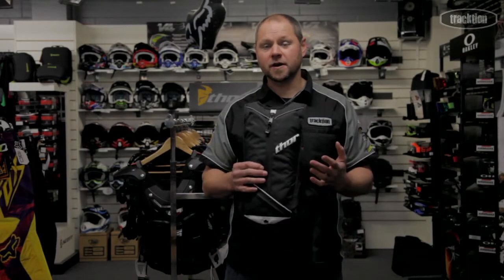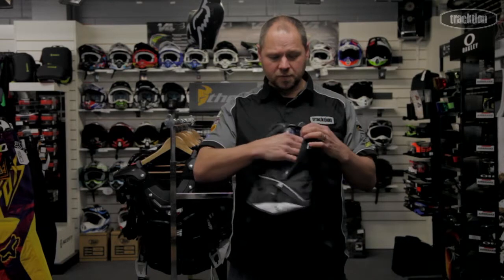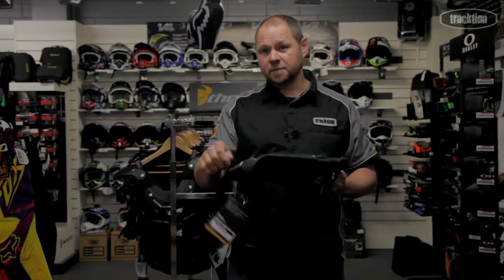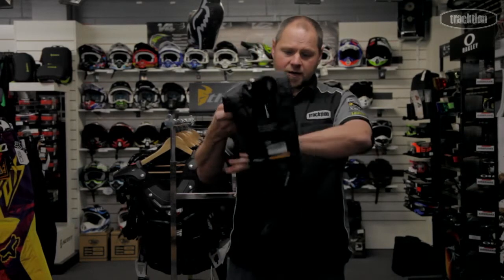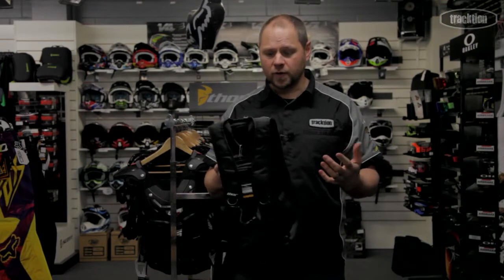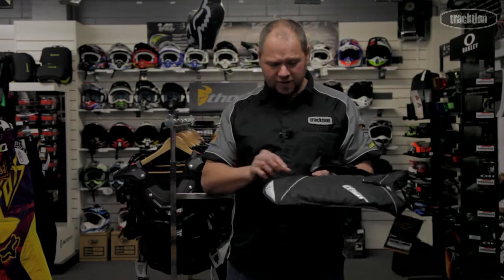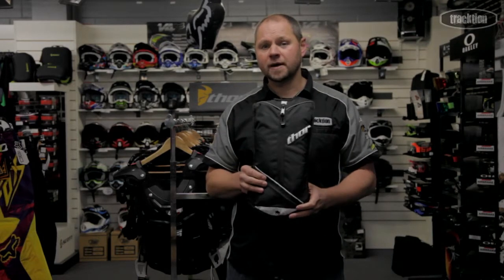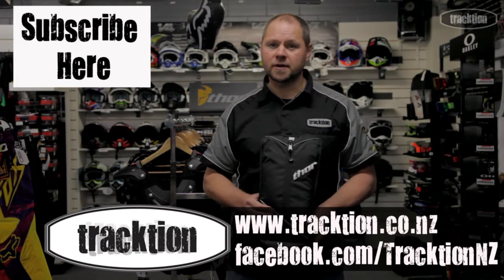Thor Vapor Hydration Pack from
Tracktion Motocross Gear - Carl runs through the Thor Vapor Hydration Pack.  Now available from Tracktion Dirt Bike Gear in store and on our website!

A full range of Motocross Gear is available Online and in-store from Tracktion or visit us as 33 Moorhouse Ave, Christchurch New Zealand, Ph 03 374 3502